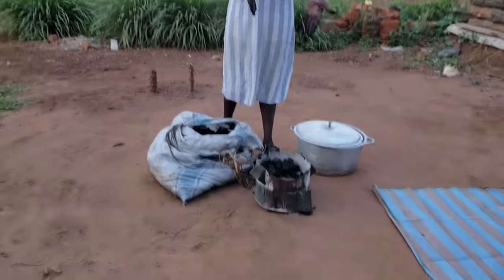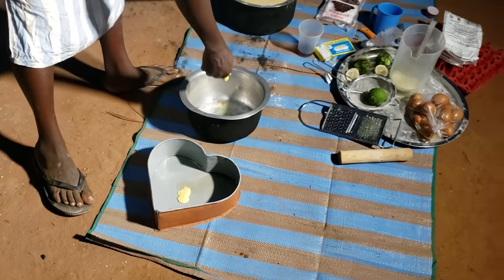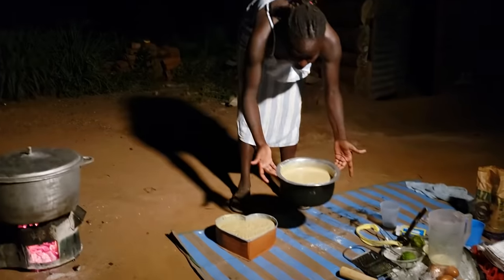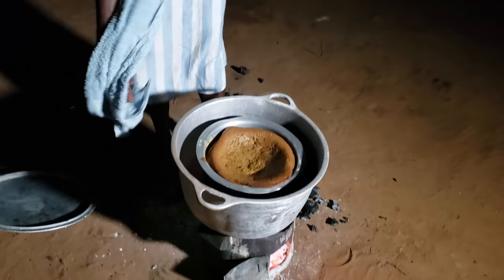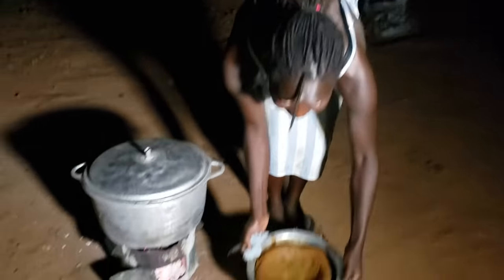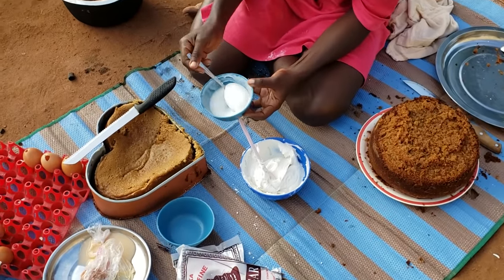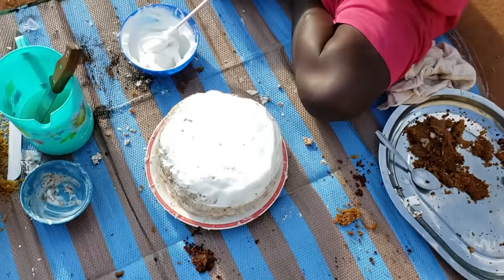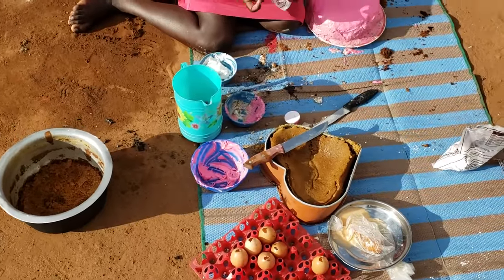Baking my birthday cake in the village using sand//Village celebrations // Part 2